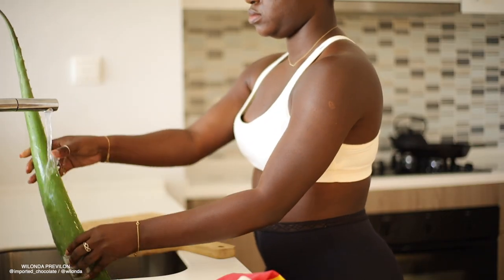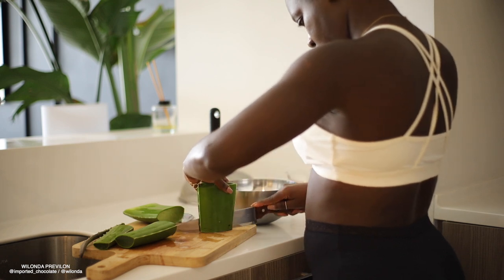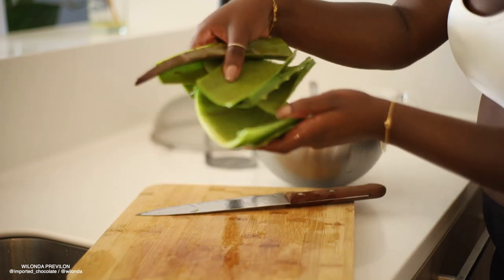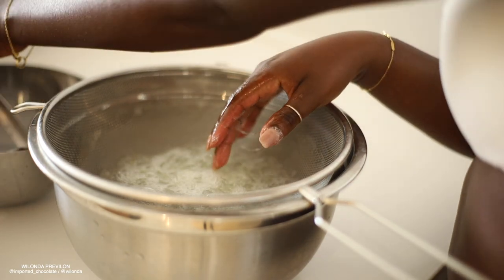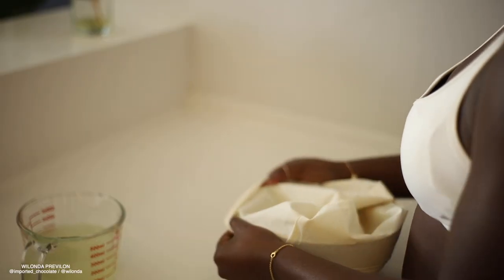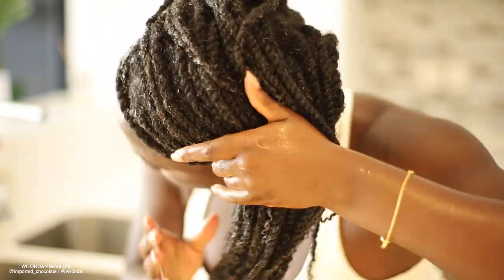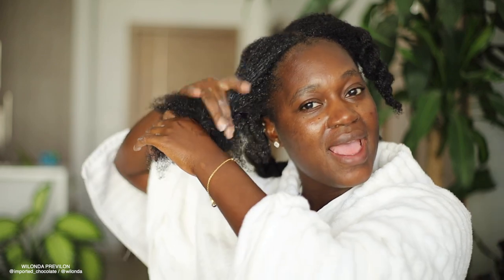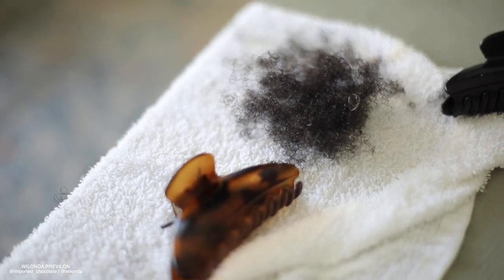pre pooing helped me retain length + my only detangling process